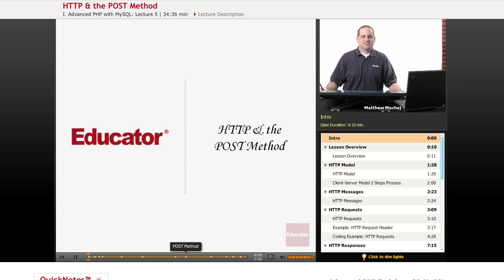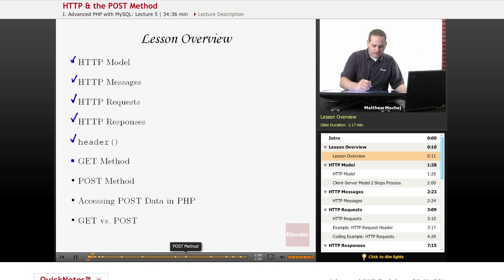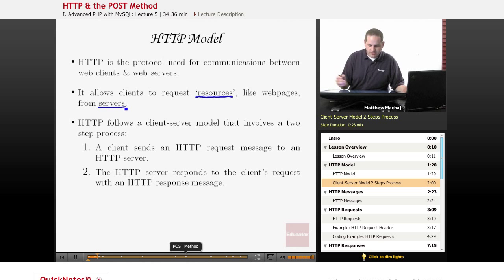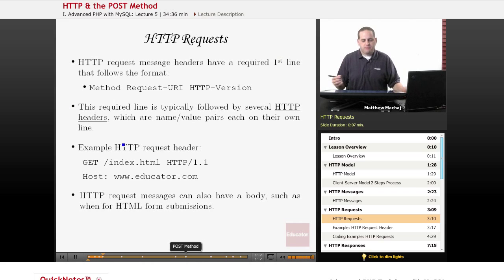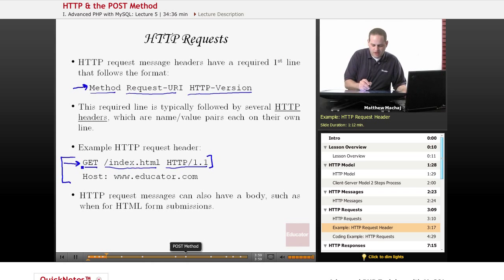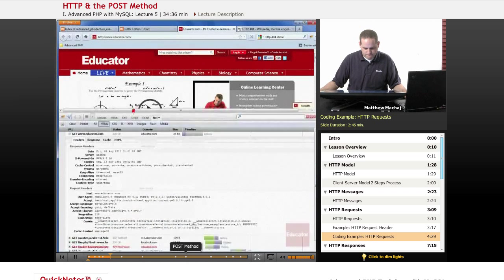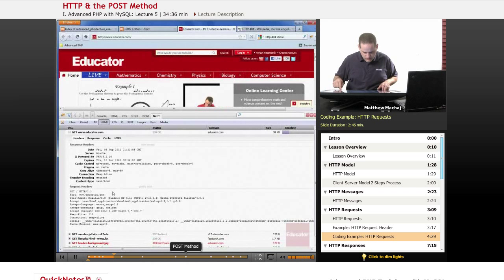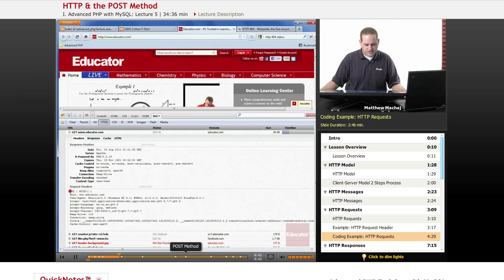PHP with MySQL - HTTP Requests